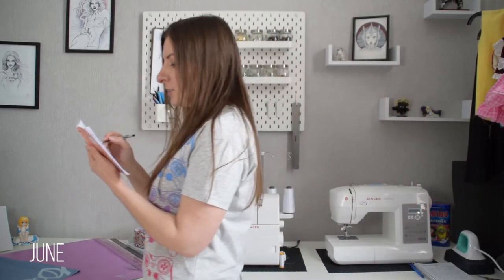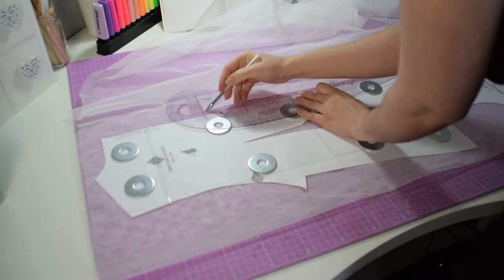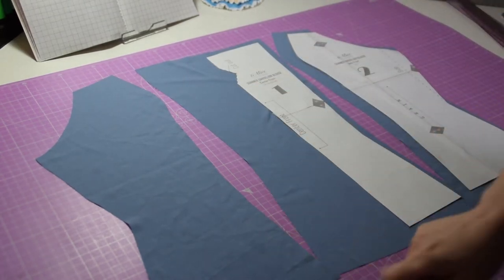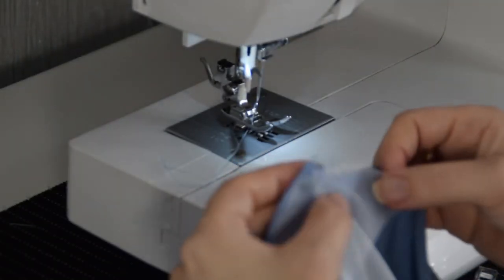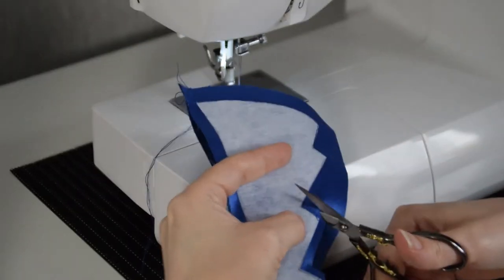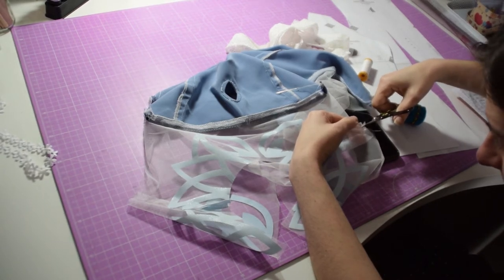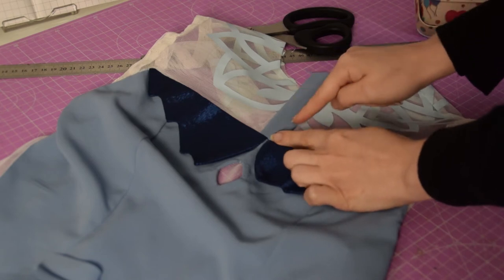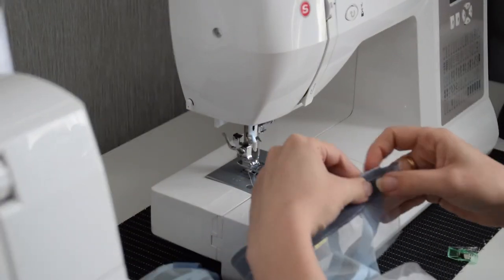Sea Breeze Dandelion Jean Cosplay Tutorial Part 3: How to make the blouse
This is the tutorial for the blouse I made for my Sea Breeze Dandelion Jean cosplay! It took me forever to figure out the pattern and put it together. Handsewing all the seams and details wasn't perhaps the best idea timewise but it is finally done! Just a few details left to make.

0:01 Intro
1:58 Cutting pieces
4:07 Assembling the bodice
11:01 Overlapped closures
12:46 Colllar
15:48 Handsewn details
17:59 Reveal
18:32 Outro

✿ Sewing equipment ✿
♦️ Sewing scissors
♦️ Embroidery scissors

✿ Recording equipment ✿

♦️ Tonor PC Condenser Microphone
♦️ Nikon D3300 DSLR Camera
♦️ Neewer 2.4G 480 LED lights